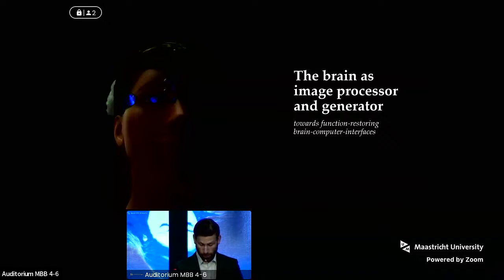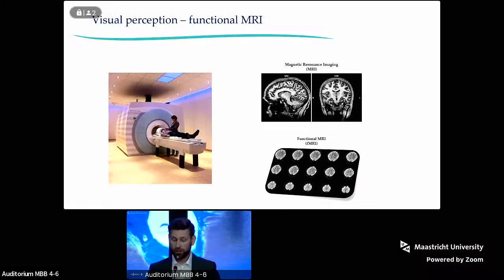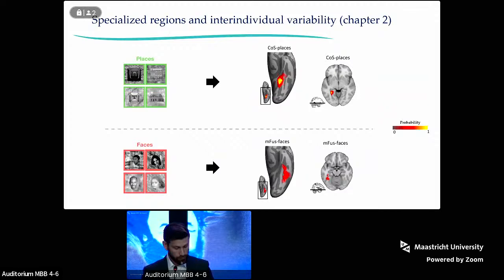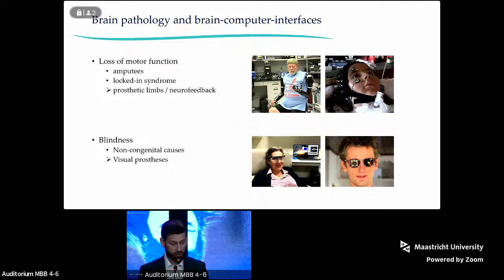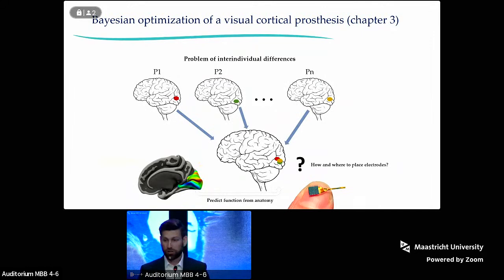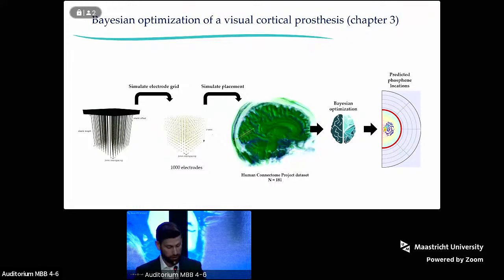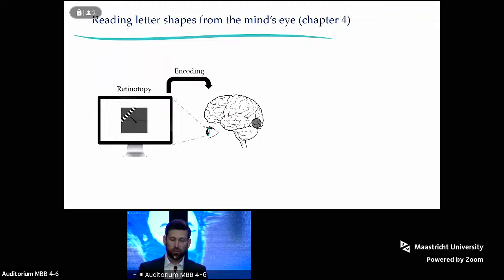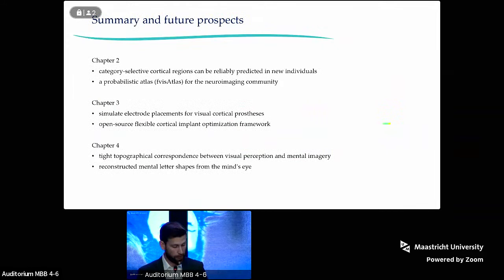Phd Defence of Henricus J. van Hoof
Phd Defence Henricus J. van Hoof ,
who will defend the thesis in the Faculty of Psychology and Neuroscience, at Maastricht University, with the title:

The brain as image processor and generator towards function restoring brain-computer-interfaces